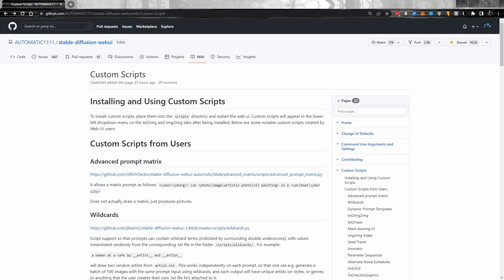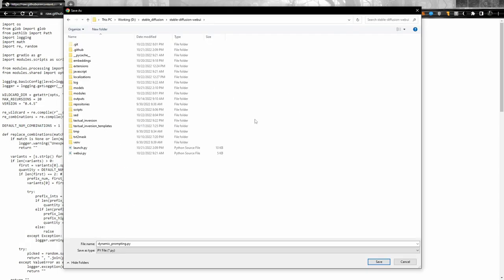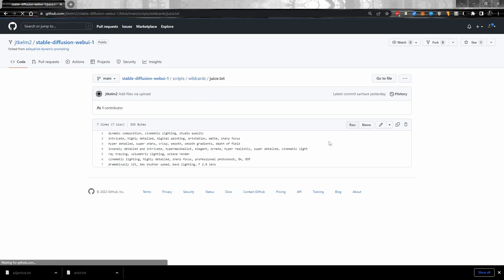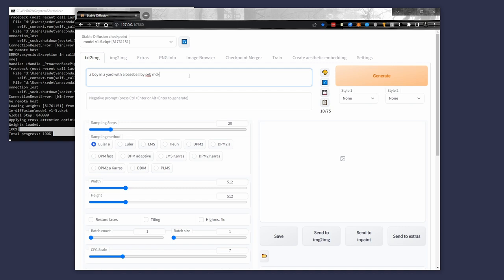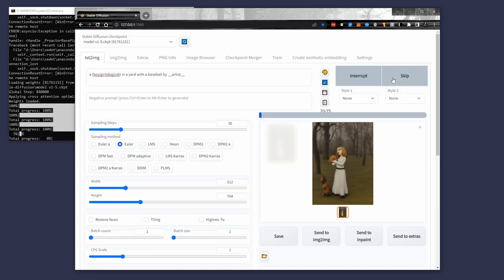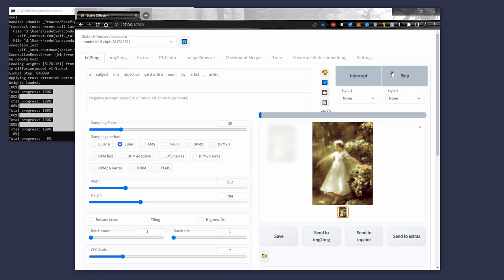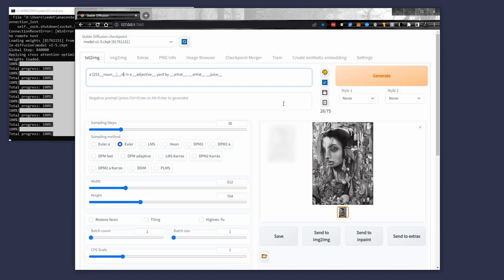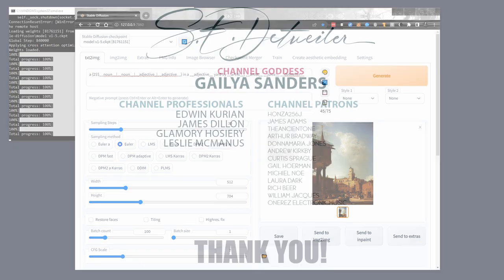Prompt Wildcards in Stable Diffusion or Dynamic Prompting is wonderfully random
With this custom script enabled in your local stable diffusion install, you can now add some variables to your prompts!  This means that each dynamic prompt will be unique and you can really enjoy discovering some happy accidents this way, or use it to cycle through known prompts that you enjoy.

The big lists of scripts is here, but you can skip this and just go to the pages I jump to in the video.

Here are some excellent references on CFG_Scale and Steps and the Sampler settings that might work best for the type of imagery you wish to create.